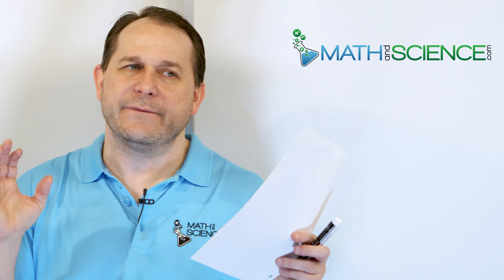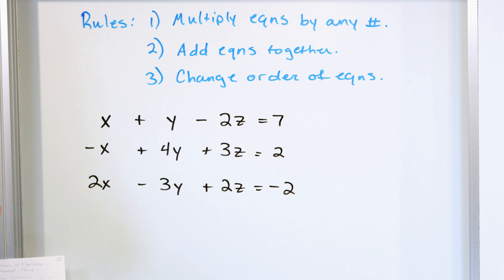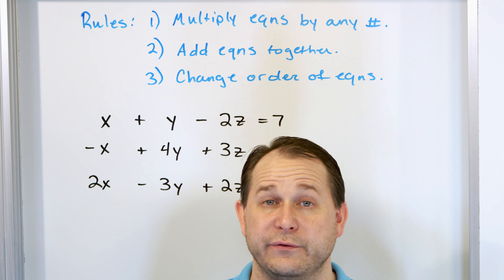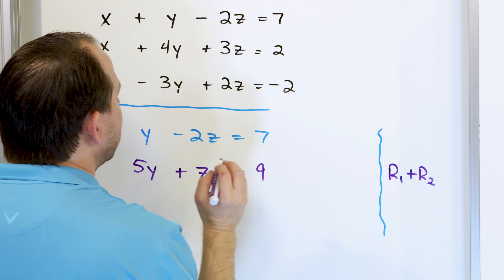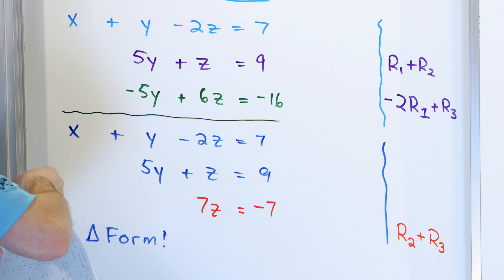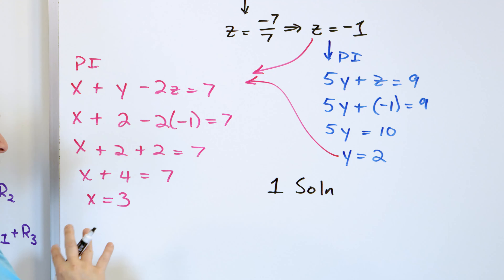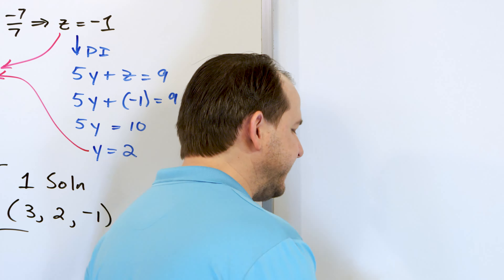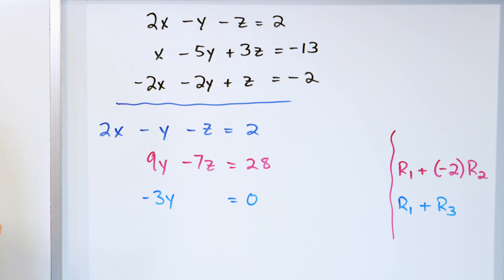14 - Solve 3-Variable Systems of Equations (Intro to Matrices - Triangle Method - Row Operations)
In this lesson, you will learn how to solve a system of linear equations by using the triangle method.  The triangle method allows you to simplify any system of equations into triangle form using row operations on the equations.  We can multiply an equation by a number, swap equations, and add equations.

We will show how to use these row operations to transform any linear system into triangle form, whereby we can then use substitution to arrive at the final solution.